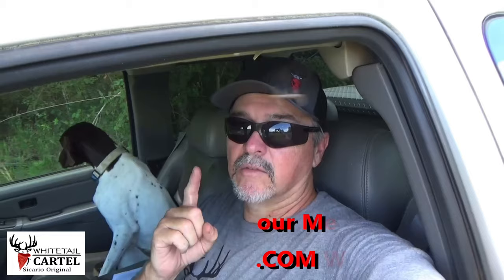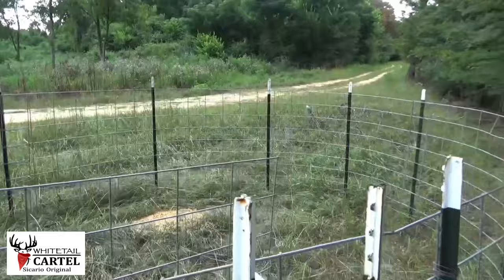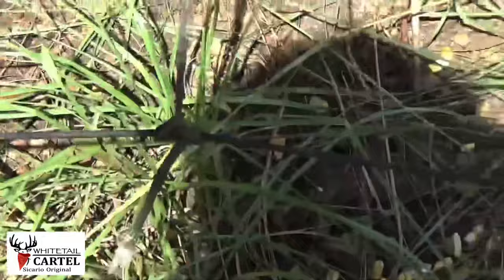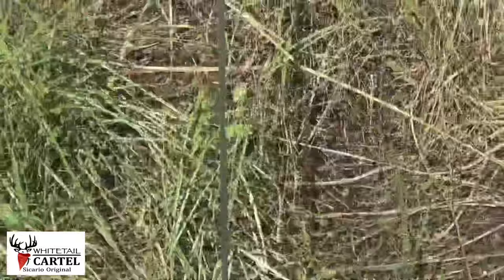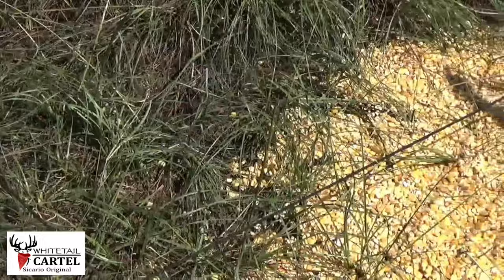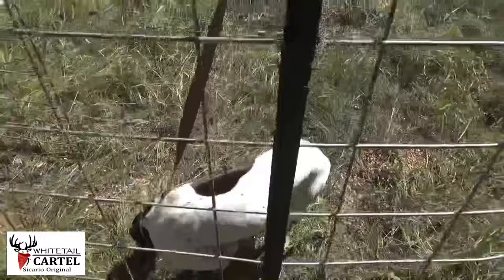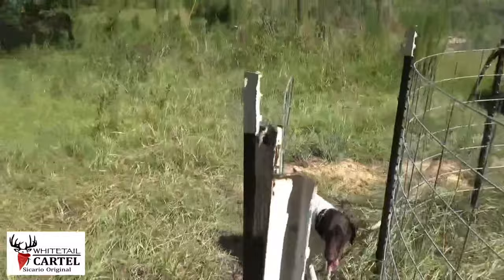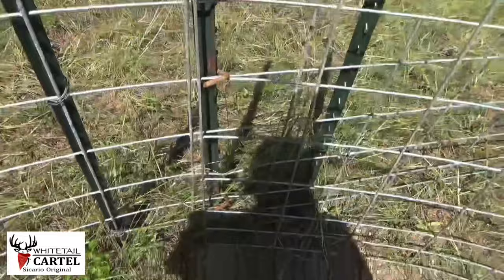Corral Style Hog Trap: MUST SEE HACK!!!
If you own or are planning to build a corral style hog trap..WATCH THIS VIDEO! This simple but effective trigger system greatly improves your wild hog catch rate. It radically cuts down on time it takes for hogs to acclimate to a corral style trap. It also ups the number of hogs you catch at one time. Some things are just too good not to share.